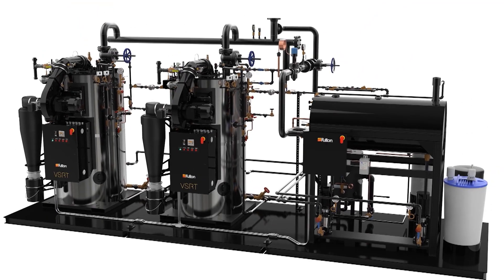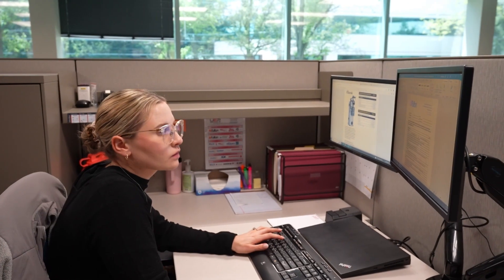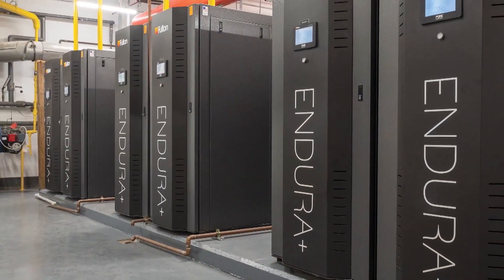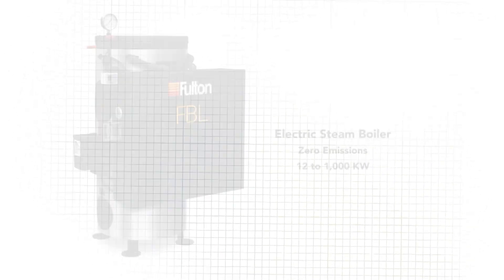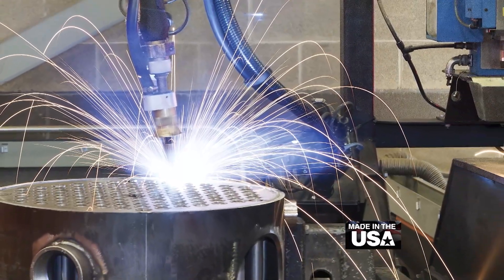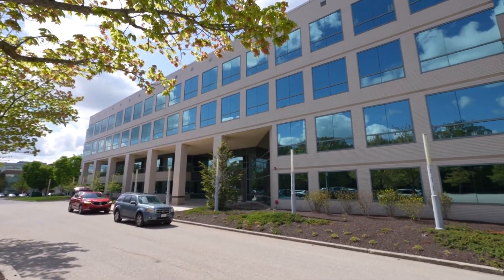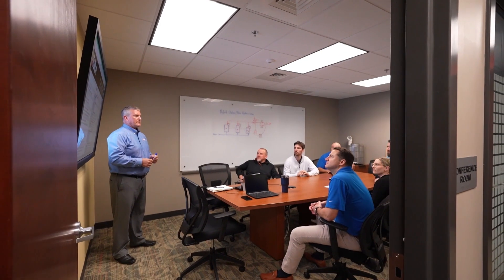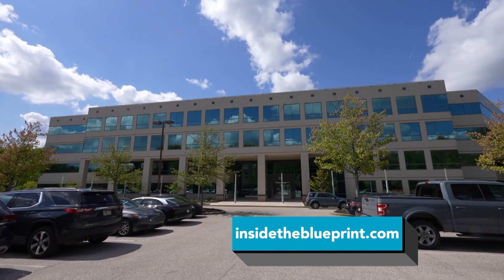An Expert Look At Innovations in Industrial & Commercial HVAC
Industrial and commercial hydronic and steam systems have come a long way. It’s time to go green as we take an expert look at the latest electrification and decarbonization innovations helping businesses work more efficiently and meet their sustainability goals with the help of UEP Northeast. Fulton, regionally represented by UEP Northeast, has been at the forefront of the latest sustainable technologies for nearly 75 years.

BSSTOR BSLC 0564